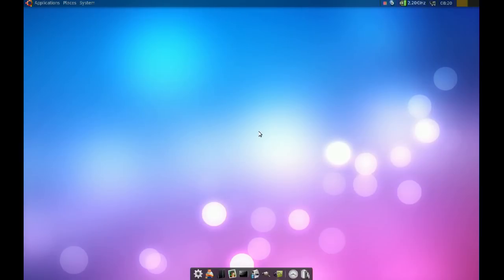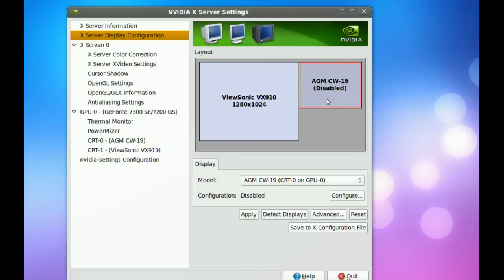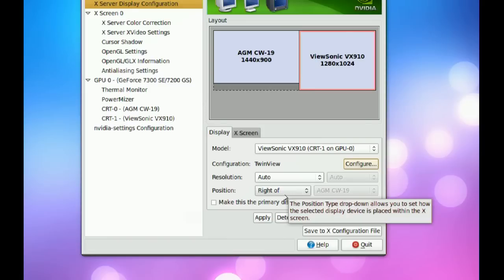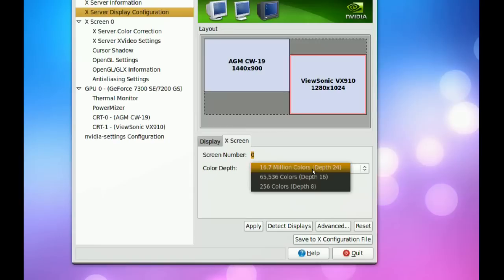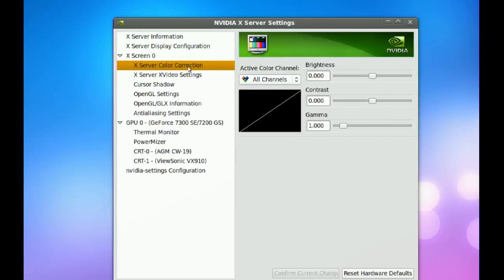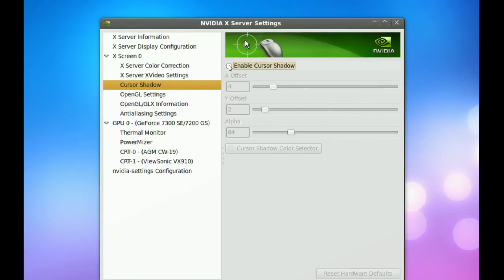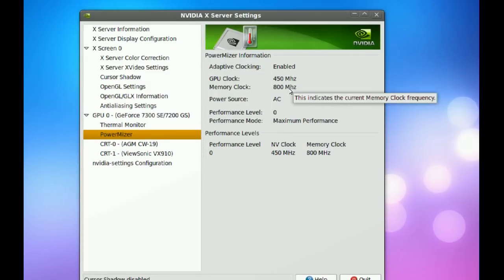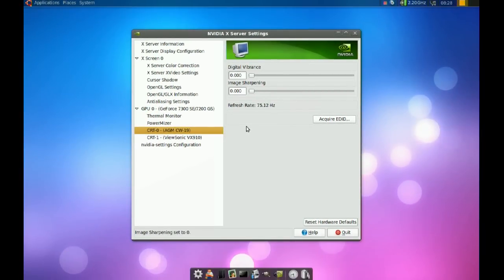How to use Dual monitors in Ubuntu (Nvidia)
If you have an extra monitor put it to good use and extend your desktop real-estate - this is especially beneficial if you use lots of windows at the same time.

In this video I show you how to take advantage of your second monitor by using the dual monitor capability of your Nvidia video card in Ubuntu.   I also show you a couple of ways you can improve the image output of your monitor.